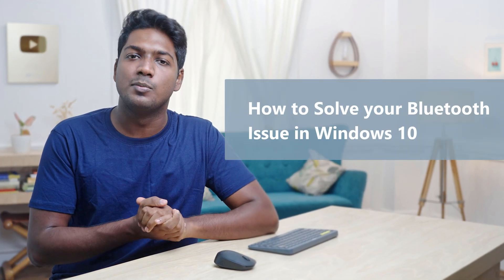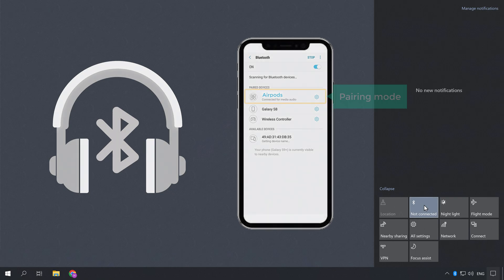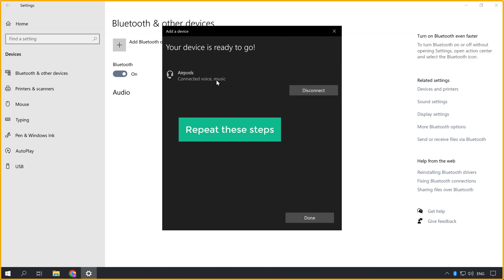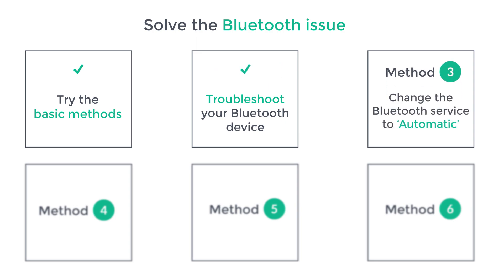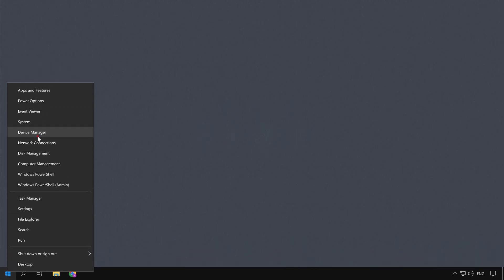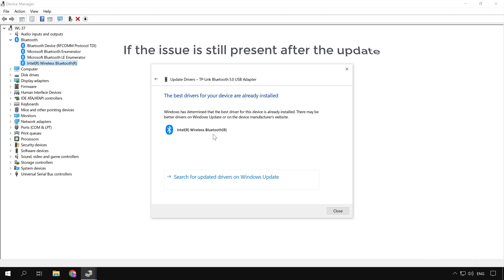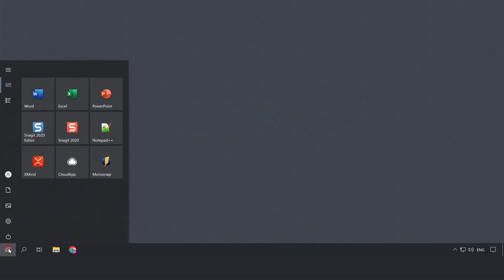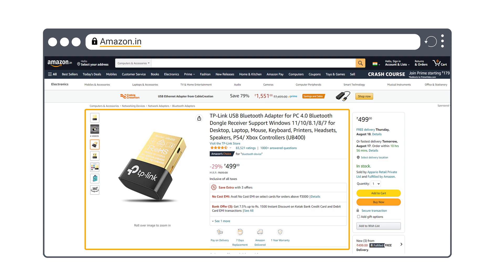How To FIX Bluetooth Device Not Working On Windows 10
0:00 Intro

0:31 Trying basic methods

2:20 Troubleshoot your Bluetooth device

3:08 Change Bluetooth service to Automatic

3:54 Update your Bluetooth driver,

4:44 Reinstall the Bluetooth driver

6:12 Check for Windows update,

Method 1: Trying basic methods

~ Restarting Bluetooth device, turn off the Bluetooth & wait for 10 sec,
And enable it,

~ Try connecting your headset, make sure your headset is working properly,

make sure your headset is in pairing mode, and try connecting to Bluetooth,
~ try reconnecting your headset, first remove previously connected device,
Then click ‘Add Bluetooth, and try connecting to your device

~ Turn on the flight mode, wait for few seconds & turn it off,

~ Restart your pc again, and repeat these steps

And try connecting once again.

Method 2 : Troubleshoot your Bluetooth device

Go to windows icon, search for troubleshoot settings, open it,

Click ‘Additional troubleshooters ► Bluetooth ► Run the troubleshooter,

And it will try solving your problem, once it is done, try connecting your device,

Method 3: Change Bluetooth service to Automatic

Go to windows icon, search for ‘Services’, open it,

Now look for Bluetooth audio gateway service, right click in it,

Click properties, change the service to automatic, And click ‘Apply & ok’

Now restart your device and start connecting to your Bluetooth device,

Method 4: Update your Bluetooth driver,

Right click on Windows icon, ► Device manager ► Bluetooth, right click on Bluetooth device

And click ‘Update driver’ if you have the latest version available it will get updated

Method 5: Reinstall the Bluetooth driver

Go back to device manager ► Bluetooth, right click on Bluetooth driver,

And click uninstall Device, shut down your PC & start it again

And now try connecting to your pc with Bluetooth device

If you don’t find Bluetooth settings, go to device manager ► Actions ► Scan for hardware changes ► Bluetooth ► right click on Bluetooth device ► Update driver,

Now restart your device and reconnect to your Bluetooth device,

Method 6: Check for Windows update,

Go to windows icon, search for update, open it, ► check for updates

And install all the recommended updates, now check if the issue is fixed,